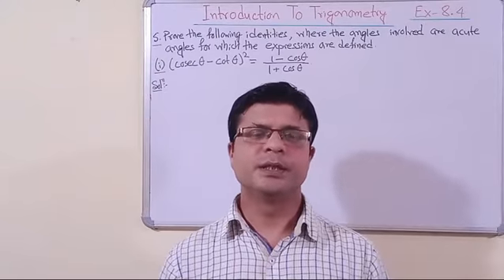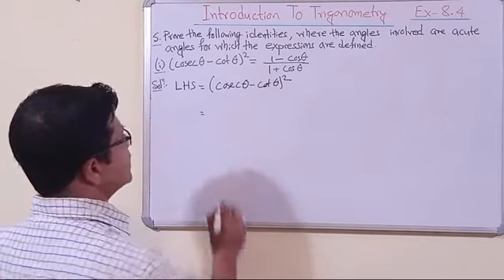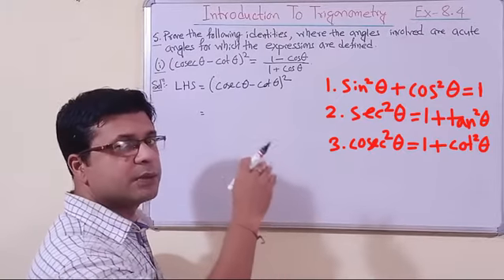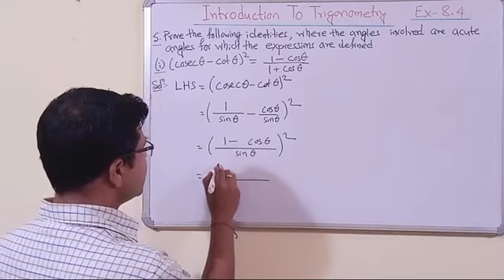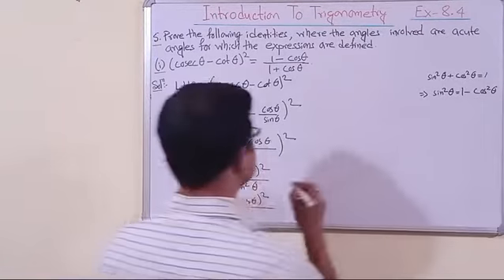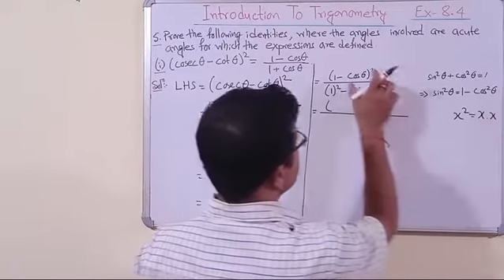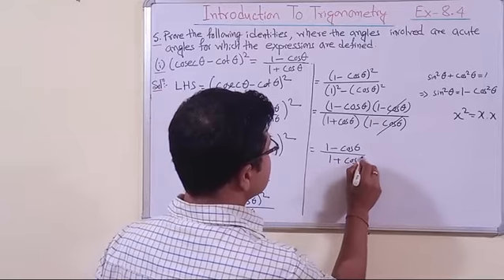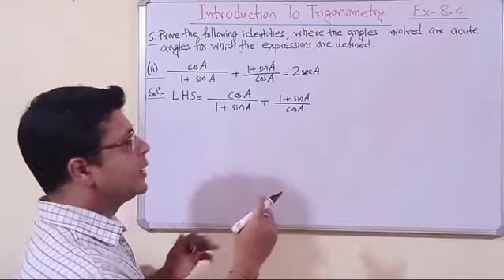Question number 5(i,ii) of Exercise-8.4 of Chapter-8 of Class- 10 Mathematics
Question numbers 5(i and ii) of Exercise- 8.4 from the chapter - Introduction of Trigonometry of Class -10 Mathematics under NCERT are discussed here.